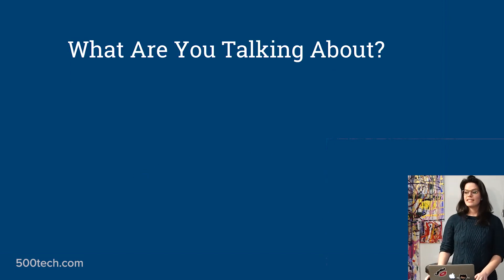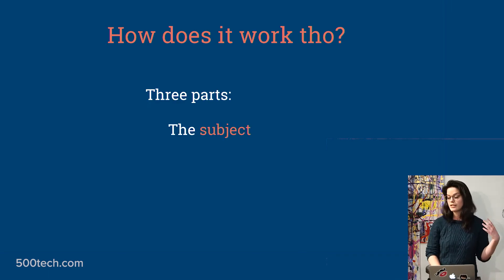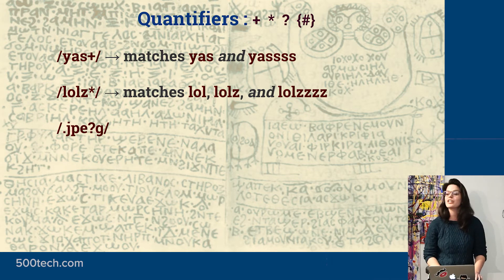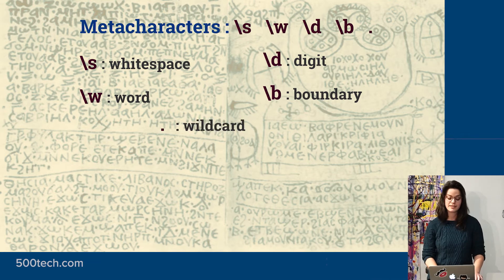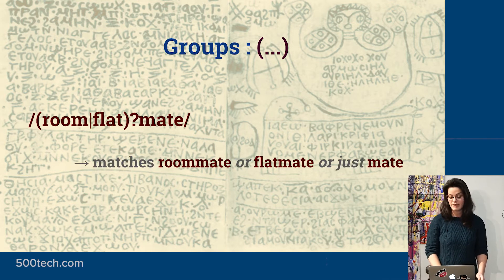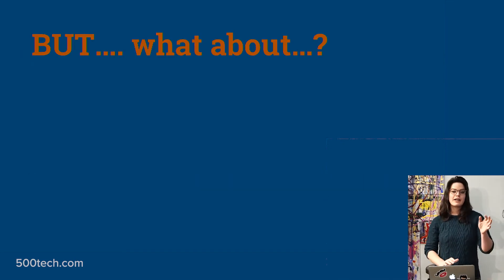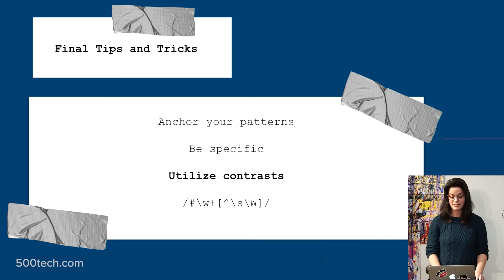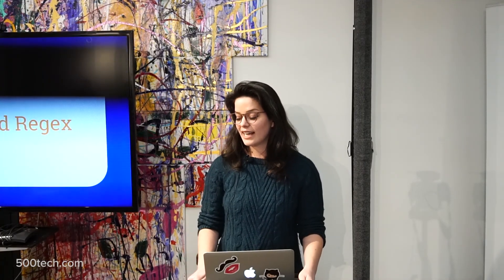Demystifying That Regex Stuff - Shannon Kendall @ ReactNYC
For those unfamiliar with them, regular expressions can look like some kind of black magic that reduces lines of code into a few, cryptic symbols. This introduction breaks down what is actually going on inside those characters to provide such a precise, compact method of searching through strings. It turns out it’s not wizardry after all.

CONTENTS

0:05 - Intro
0:17 - Agenda
1:10 - A hot mess
1:55 - So what is Regex?
2:43 - How does it work tho?
3:08 - Example
3:40 - Breaking Down That Regex Black Magic
3:58 - Regex Special Operators
4:39 - Quantifiers
6:26 - Modifiers (aka flags)
7:06 - Metacharacters
8:13 - Anchors
9:54 - Groups
10:21 - Building regex pattern example
12:04 - Capturing group
13:23 - Implementing Regex into Your Code
14:20 - Tips and Tricks
16:15 - Question: Personal experience using regex
18:19 - Question: JavaScript regex limitations
19:20 - Note: ES2018 upcoming regex features
19:53 - Question: Regex syntax standards

RESOURCES